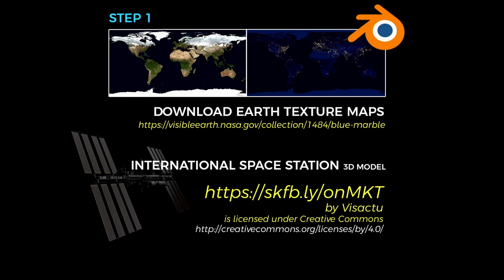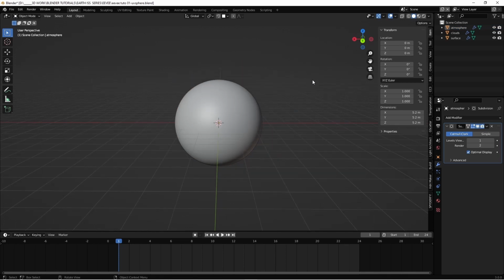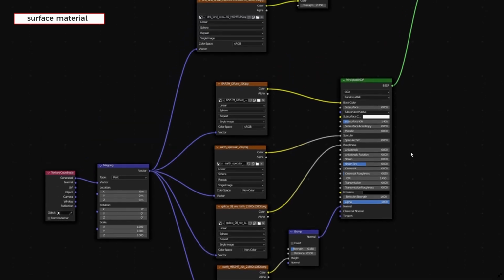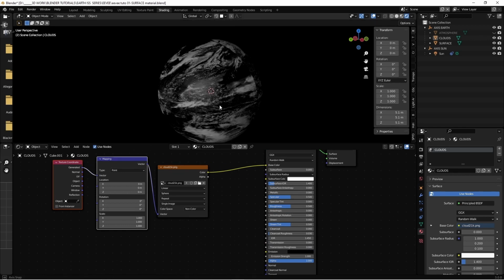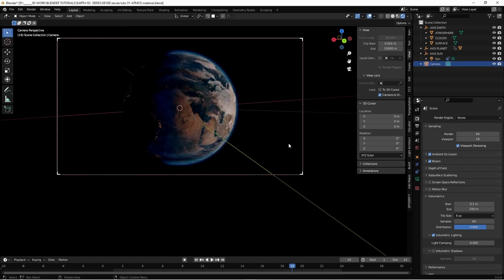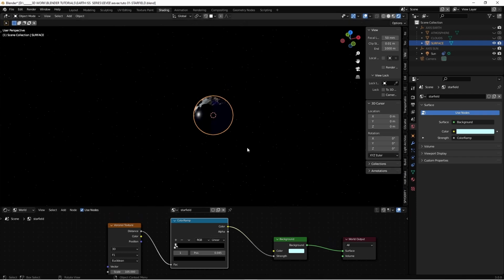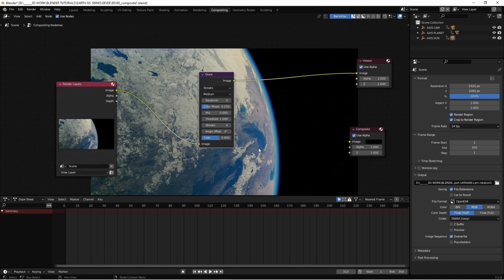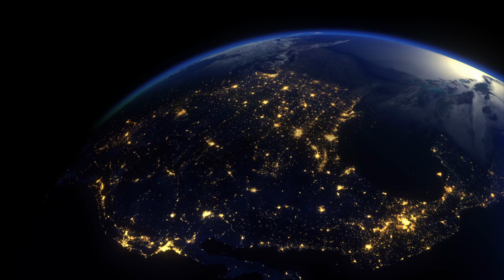[TUTORIAL] How to create a cinematic EARTH sunrise animation (dynamic day/night & volumetric atmos)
In this tutorial I'm going to show you how to create clean geometry and realistic materials for planet Earth, clouds and volumetric atmosphere in BLENDER (eevee) and also how to setup a dynamic day/night transition for portraying timelapses of sunrise and sunset on Earth as seen from space or ISS.

- - - - - - - -  NASA Texture Maps
BLUE MARBLE COLLECTION

- - - - - - - -  ISS 3d Model
"La Station Spatiale Internationale (ISS)"

- - - - - - - - - - - - - ADVANCED PLANET CYCLES TUTORIAL
by Samuel Krug